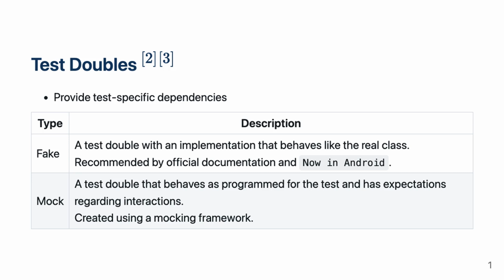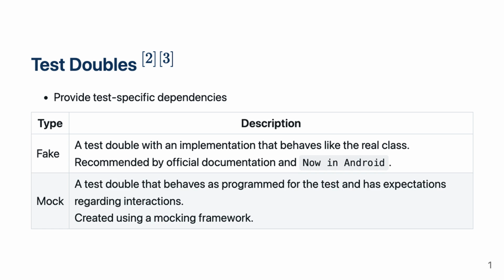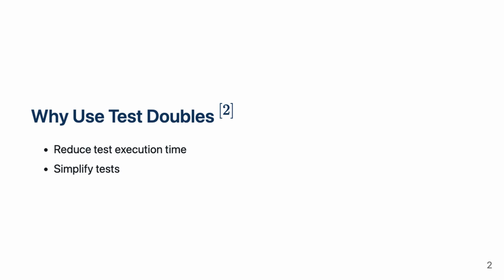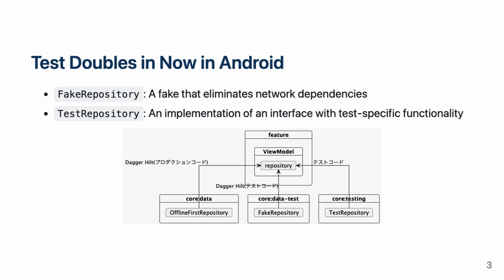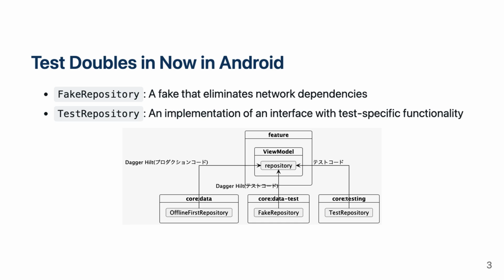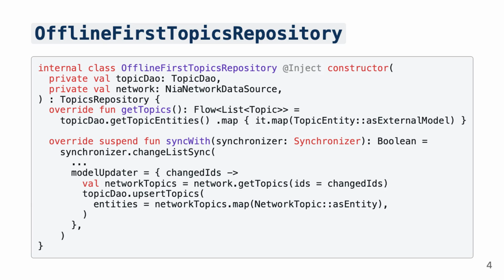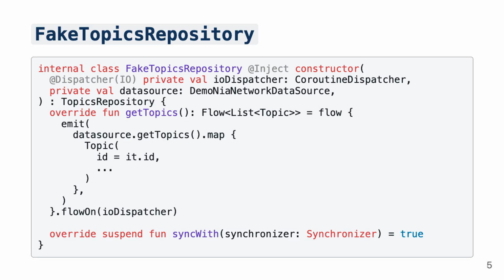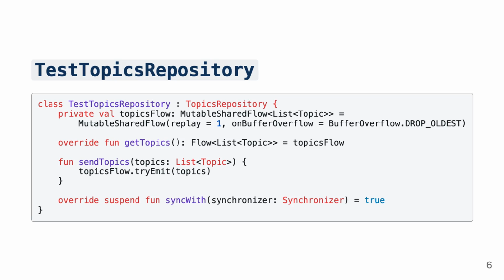Test Double（Now in Android: A Practical Guide to Android Design Principles）